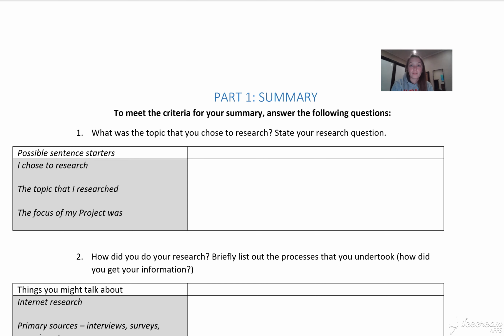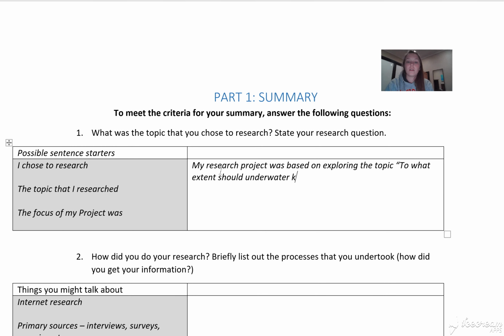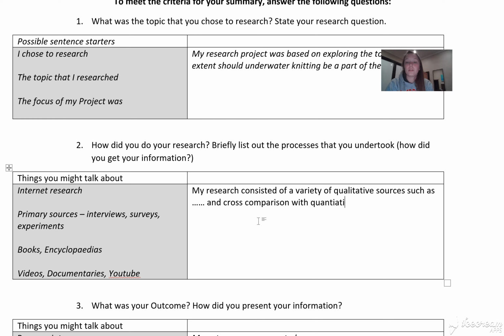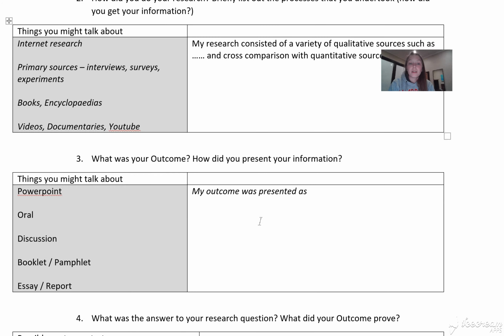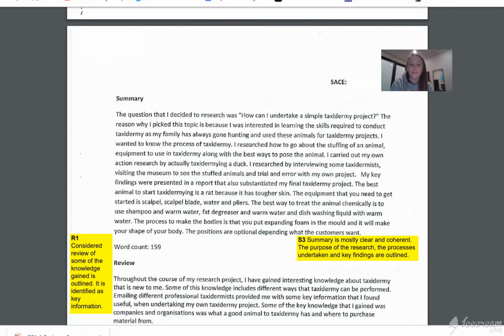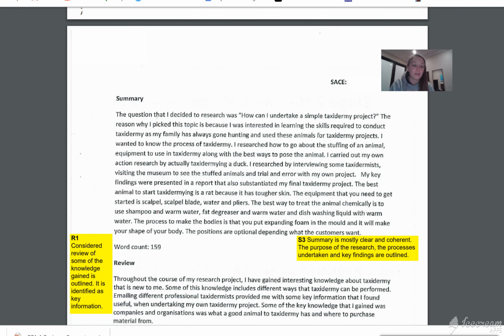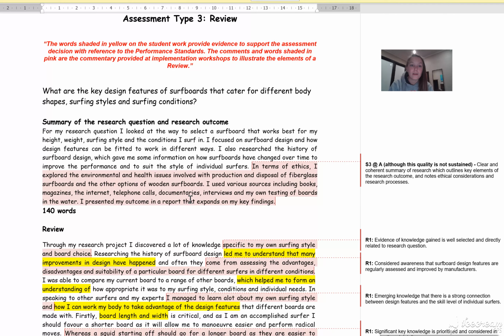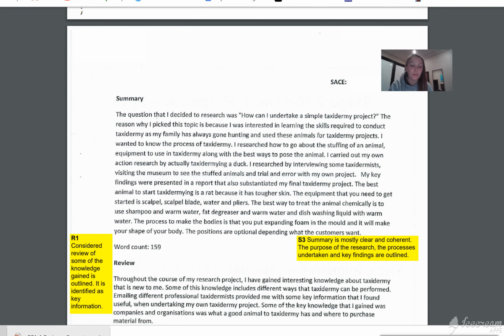Review 2 Summary